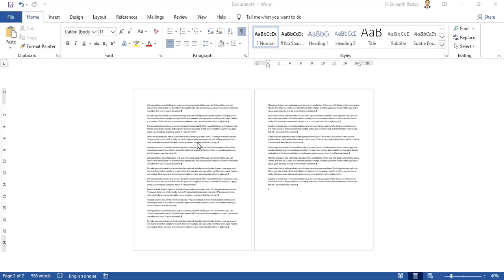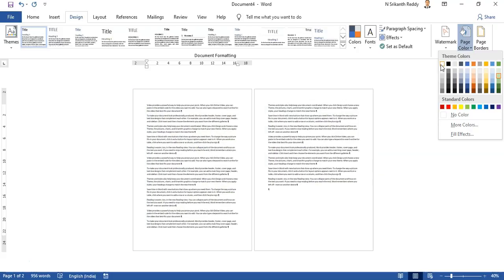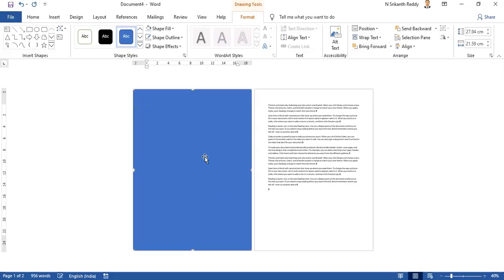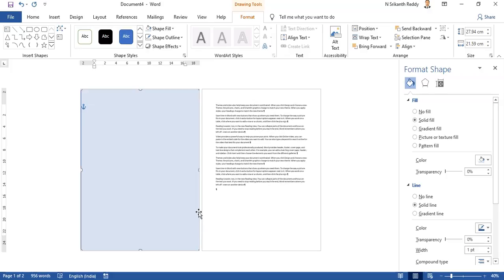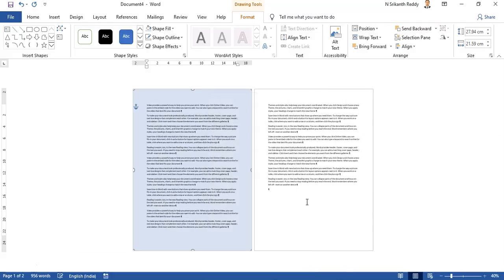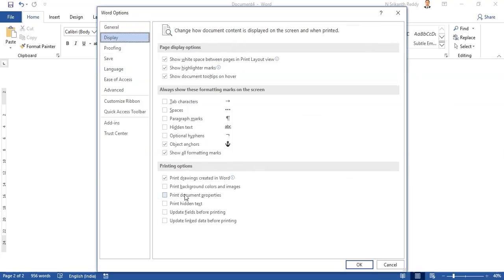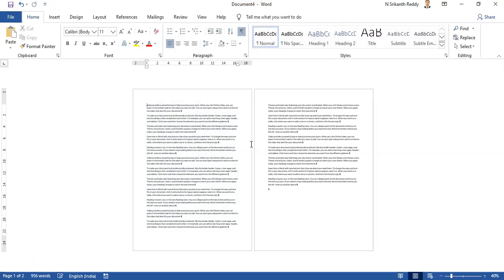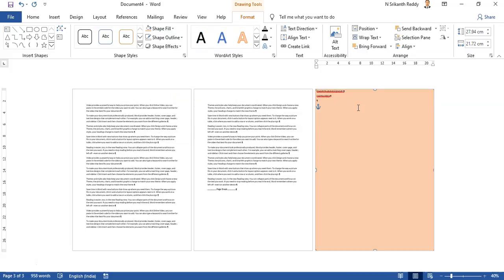word different page colors in same document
Its straight forward to have page color in word but only single color . However its not so simple when you want different page colors for different pages in single document. The easiest approaches are to use inserting rectangle shape or a text box.